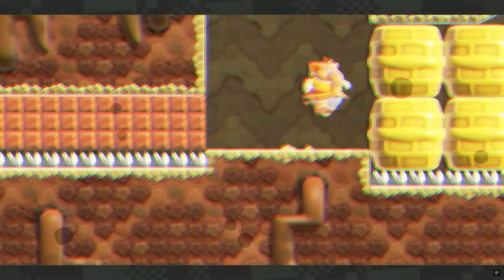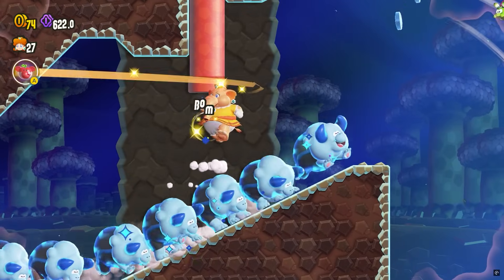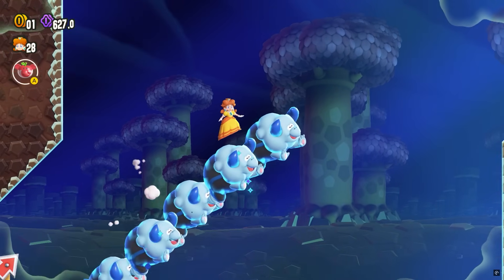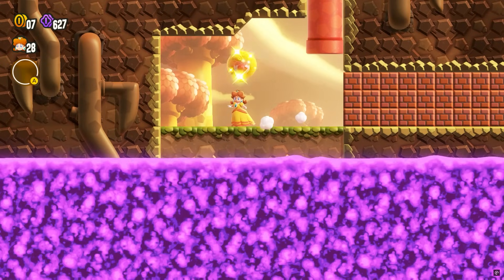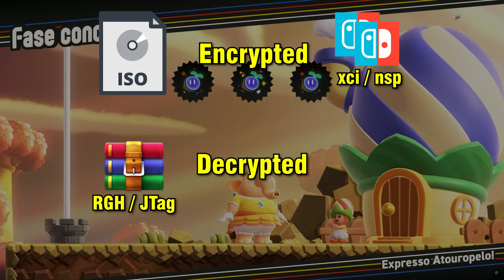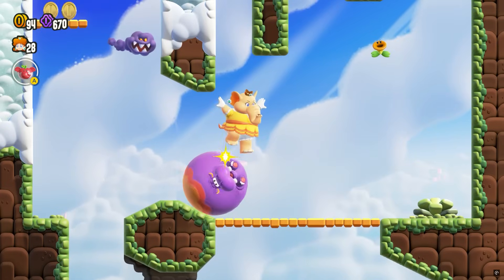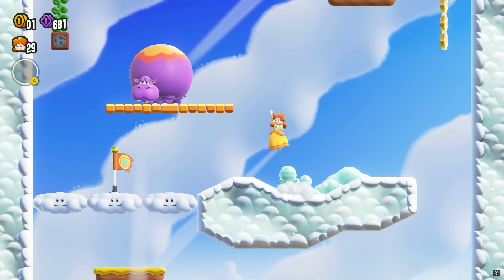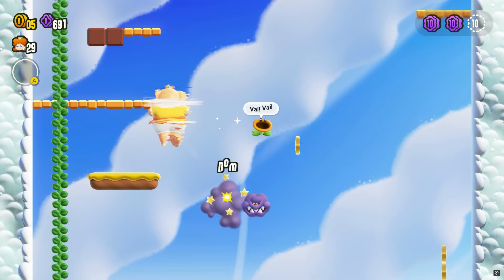Quick News: Citra Successor - Suyu will not make the same mistakes as Yuzu - The Future of Ryujinx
Thanks to channel patreons / youtube members:
• Paolo • Cecilia • blissfulzombie#0 • andycortez • Kesnei • Martinez3010 • MunzMadeThis • vivi • trig4374#0 • squeesh22#0 • elitedaz#0

0:00 Suyu
3:00 The Future of Ryujinx
3:32 Lime The Citra Successor